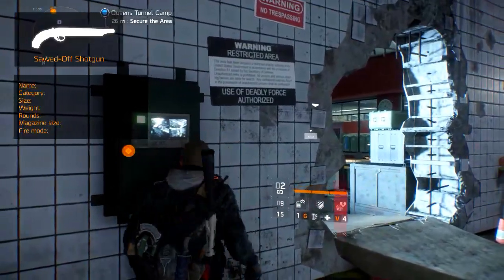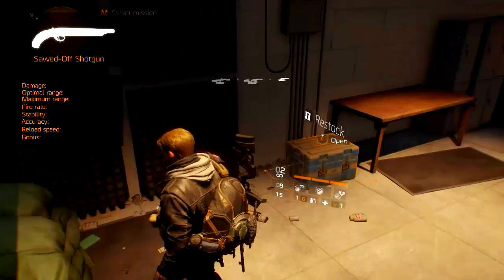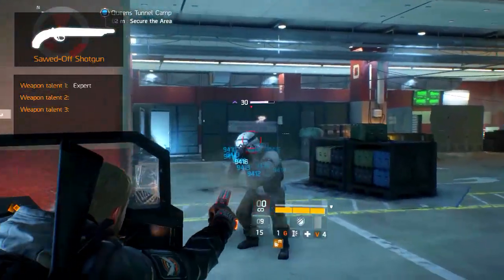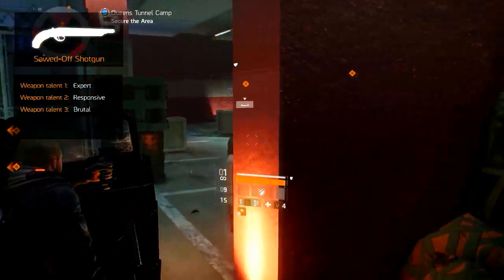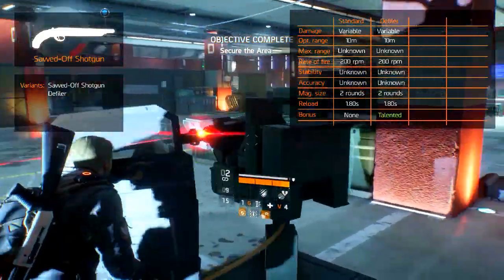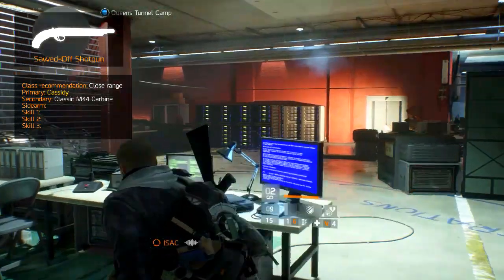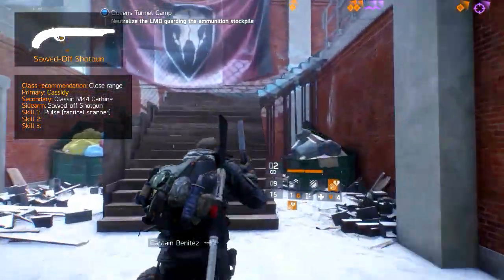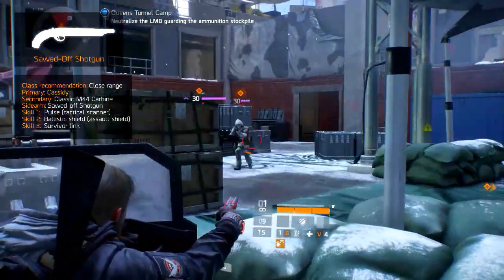The Division Weapon Guide - Sawed-Off Shotgun and Defiler (Statistics, Variants and Class Set-Up)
In this episode we cover the PF-45. We’ll inform you on the general information, weapon statistics, modifications, variants and a class recommendation.

The general information consists of the full name, weapon category, size, weight, rounds, magazine size and fire mode. The weapon statistics cover the damage, optimal range, maximum range, rate of fire, stability, accuracy, reload speed and weapon bonus.
The modifications consist of the optics, magazine, underbarrel, muzzle and skin. The variant cover the different variants of that weapon and the statistical difference. Finally the class recommendation summarizes the best class build around this weapon. The focus is on the primary, secondary, side-arm and the three skills.